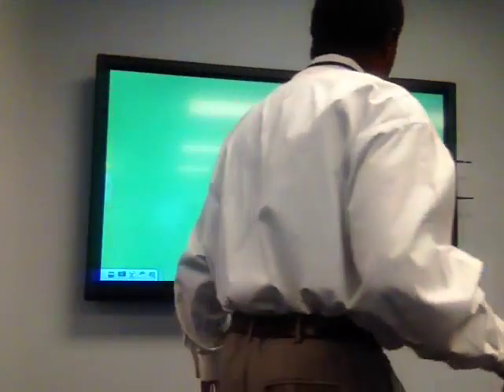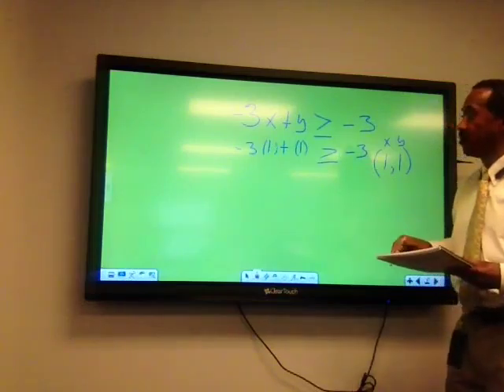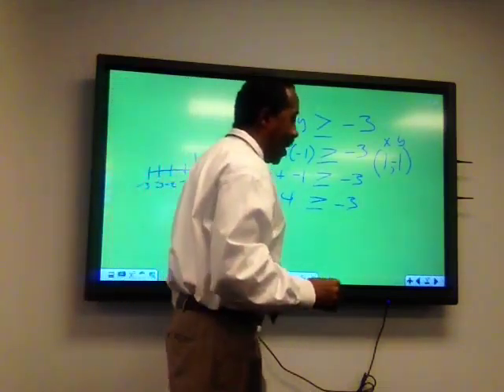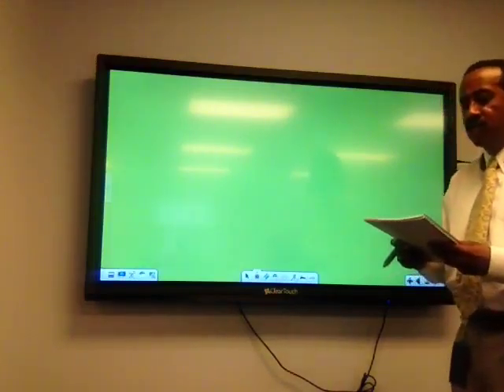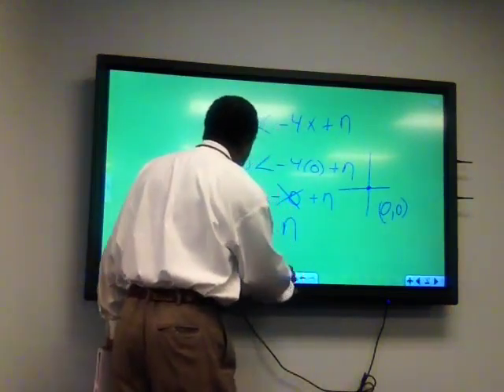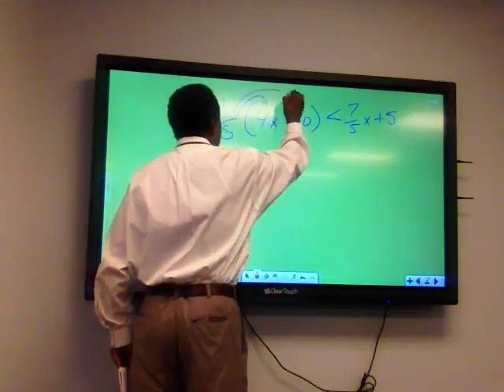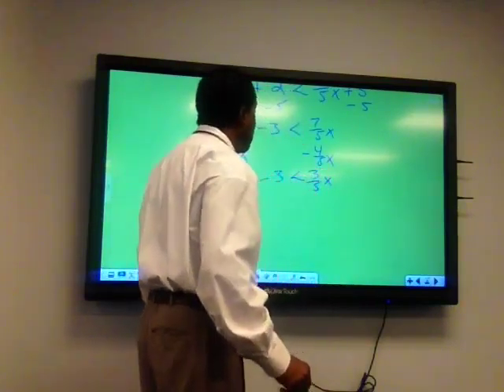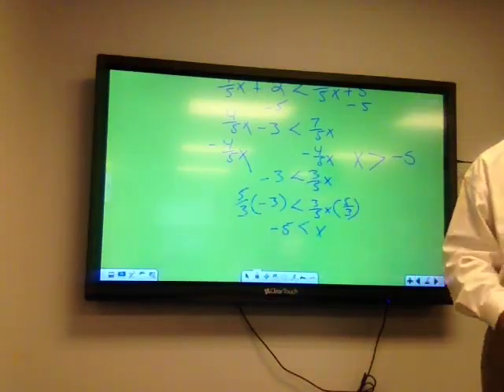Finding a Solution to an Inequality